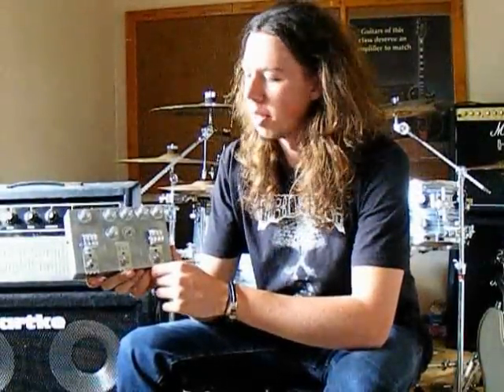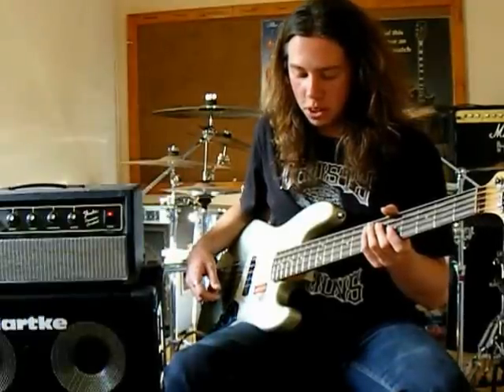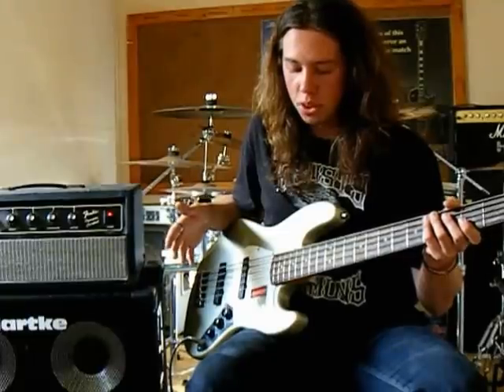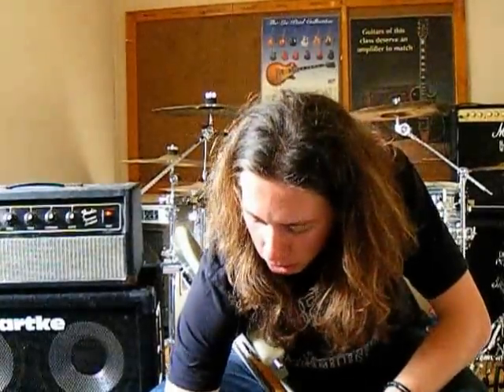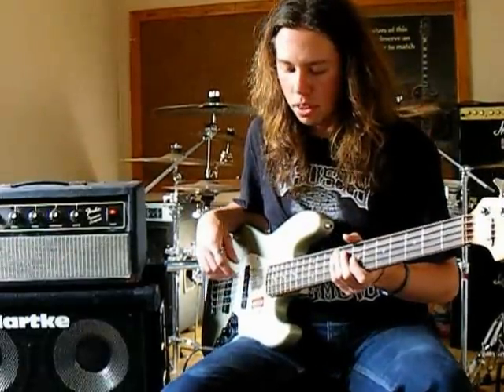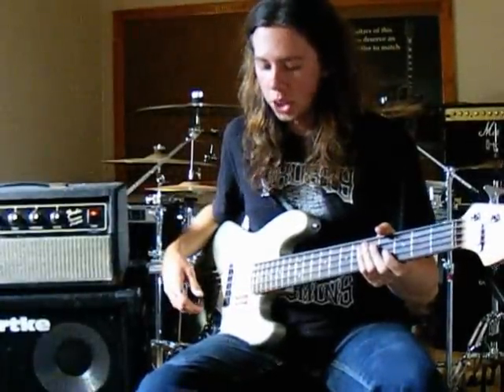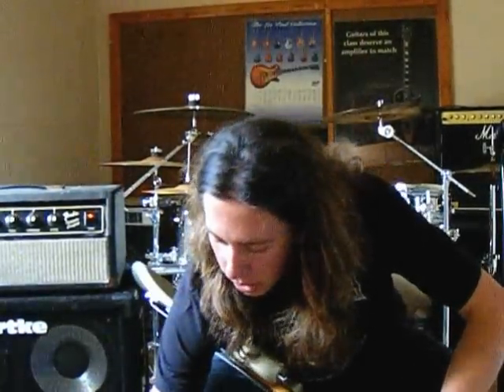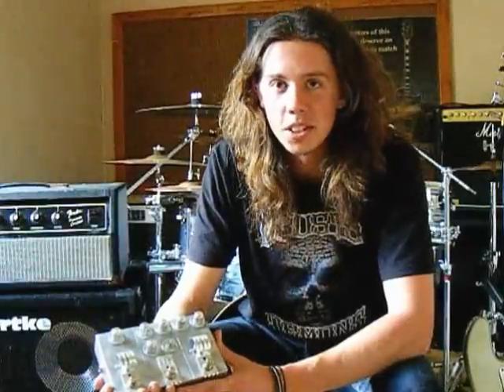TVTR (Thermionic Valve-Tone Replicator) Demonstration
Here is the new Thermionic Valve-tone Replicator from Cave Passive Pedals. This three channel effects pedal boasts a wide variety of effects, with a clean Grunt channel, Thermionic Valve-tone Replicator channel with two band EQ and saturation switch as well as a distortion channel. Hand built in Australia and taking no power source whatsoever, this pedal is a great piece of kit for any bass guitarist. Enjoy!